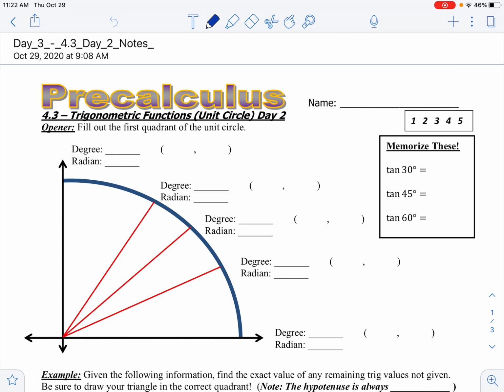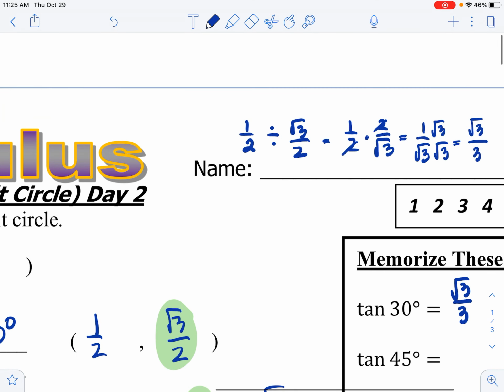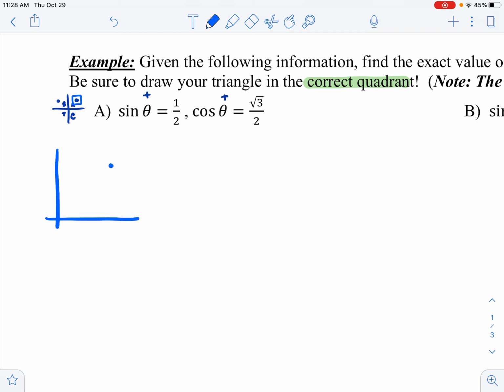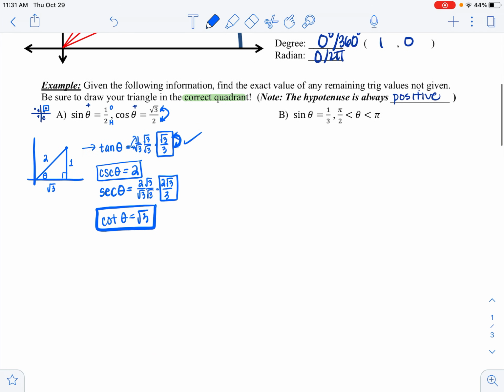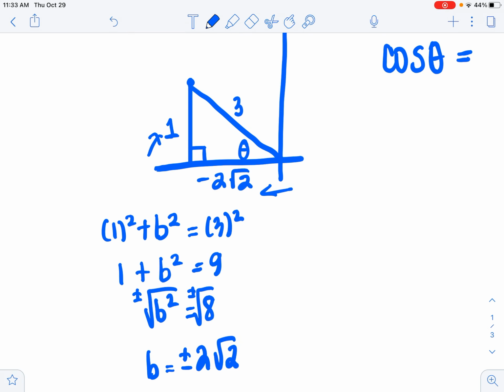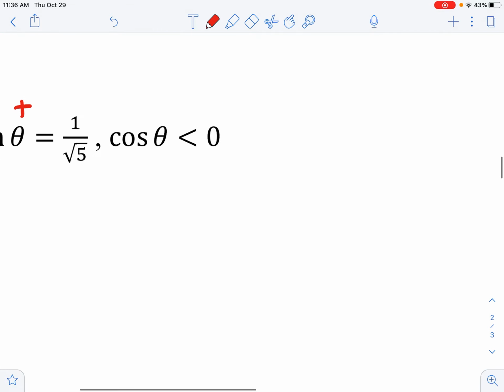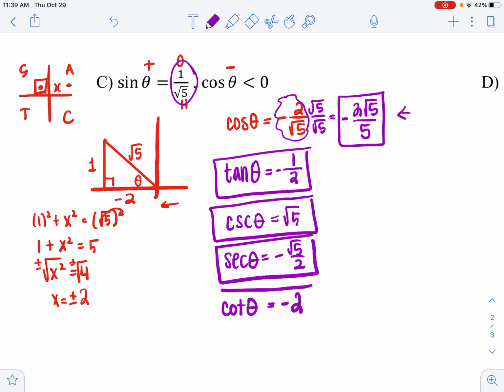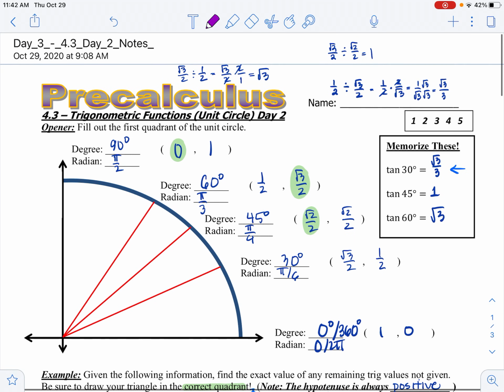Day 3 - Trigonometric Functions Day 2 Notes